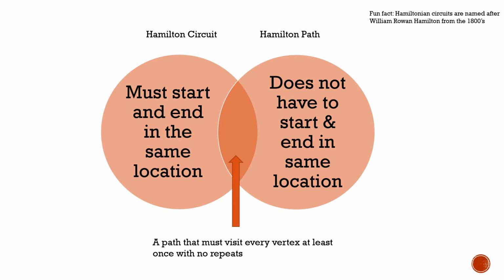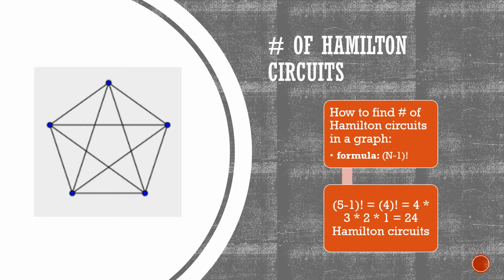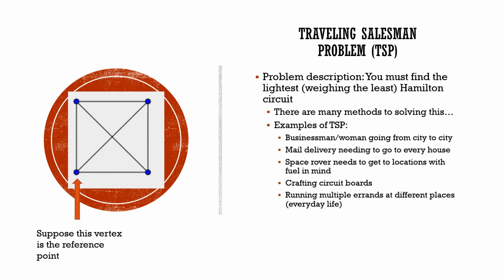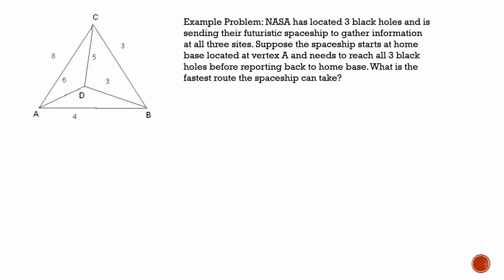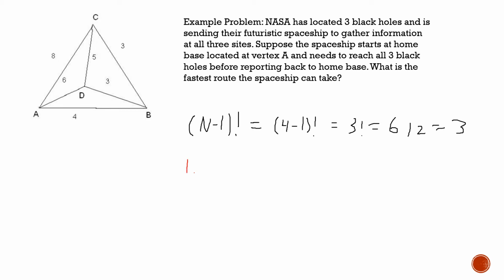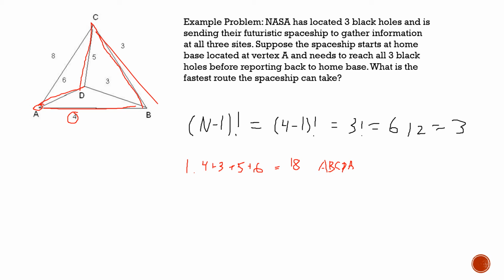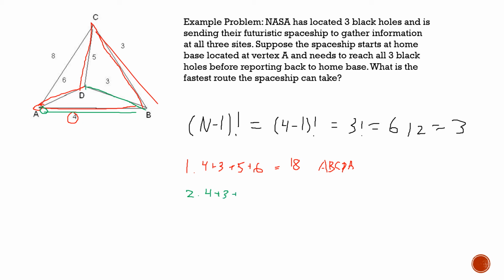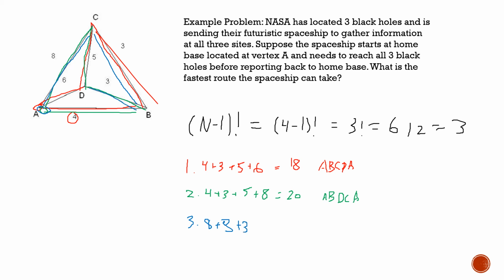Research Project: Hamiltonian Circuits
Oscar Chen
Walton HS March 2021
“Interesting Mathematics” Research Project
Summary & Citation: